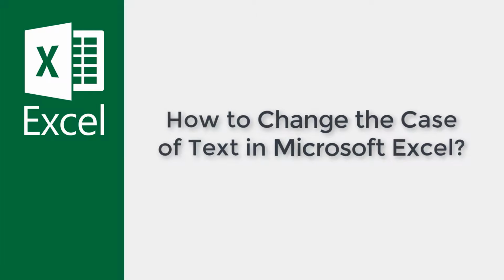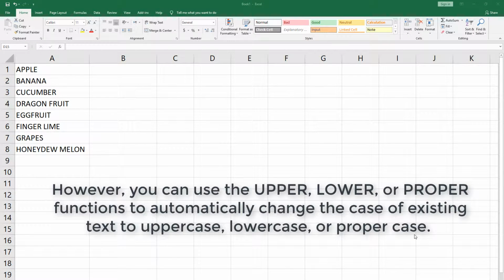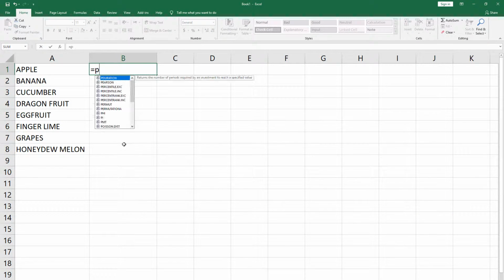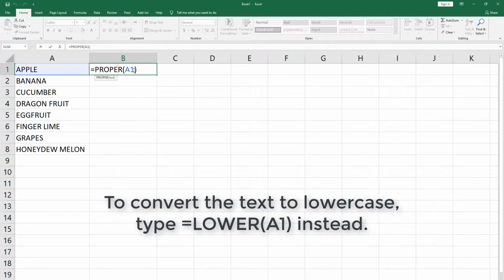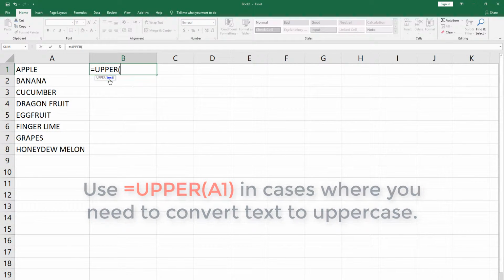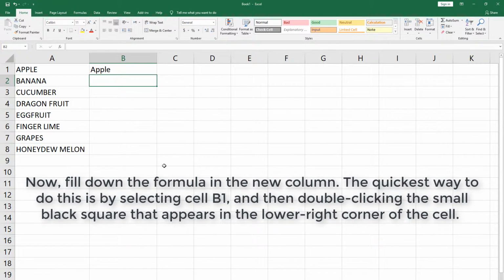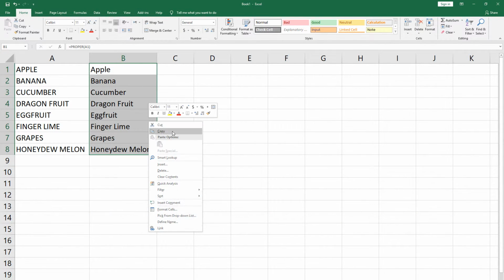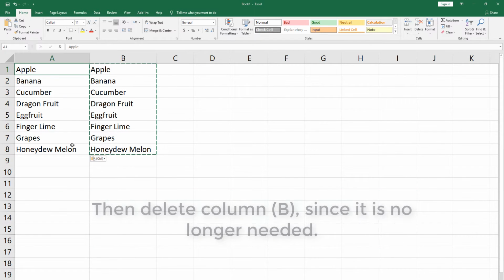How to Change case of text in Microsoft Excel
This tutorial will explain how to change the case of text in Microsoft Excel.